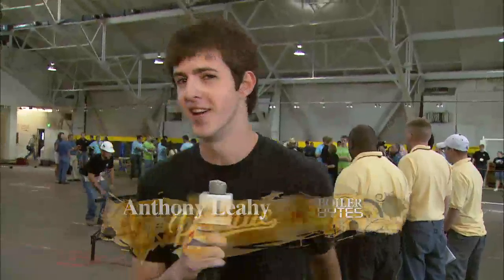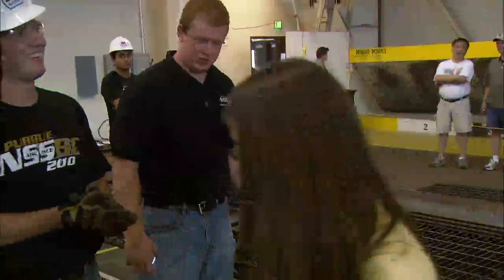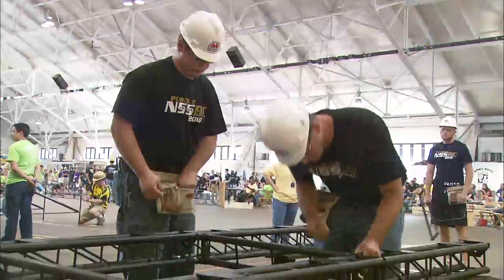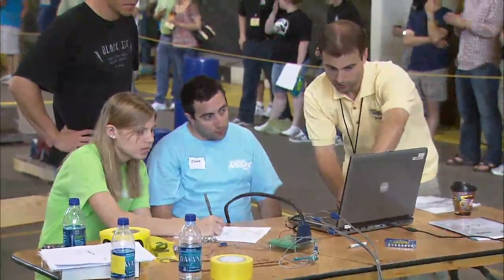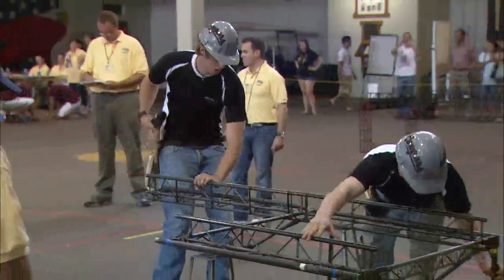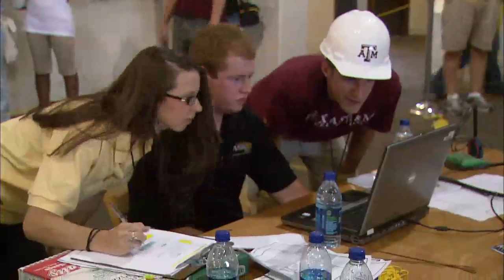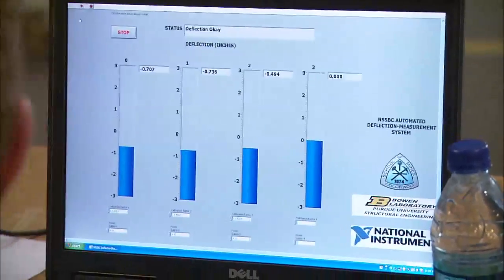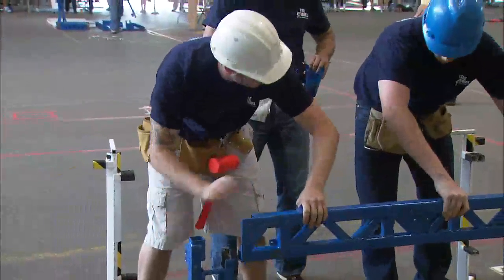Boiler Bytes: National Student Steel Bridge Competition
The 2010 National Student Steel Bridge Competition was held on May 28-29 at Purdue University. This year marked the 19th anniversary of the National Student Steel Bridge Competition and the 23rd anniversary of the Conference Student Steel Bridge Competitions.